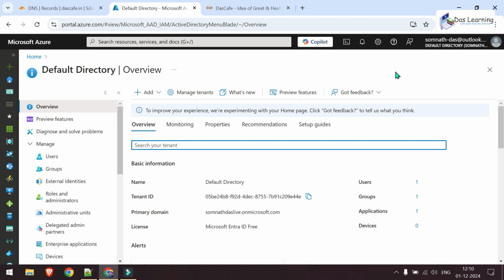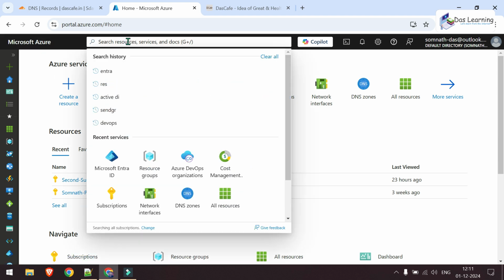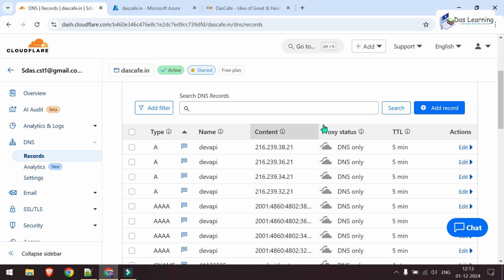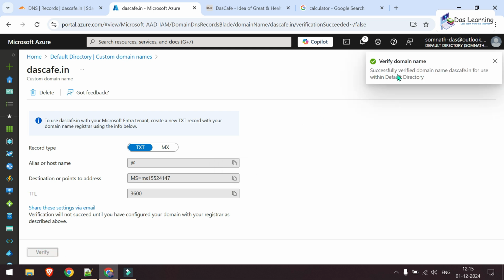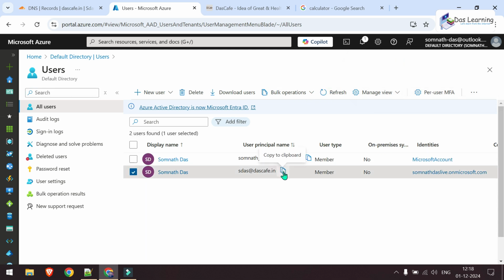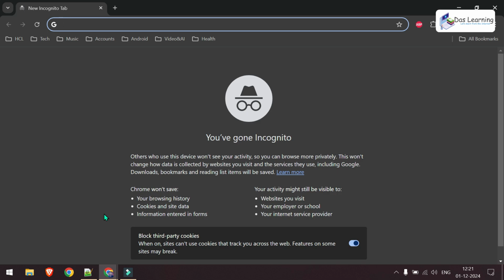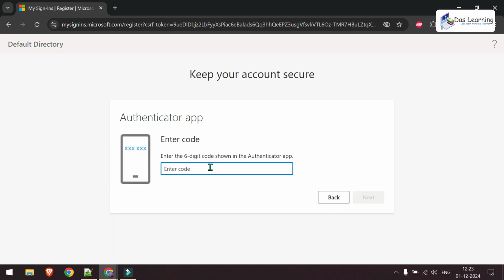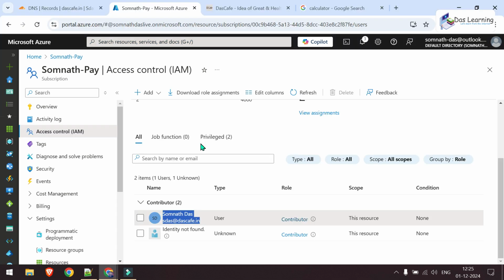How to map Custom Domain with Azure AD | Microsoft Entra ID with Custom Domain and Users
How to create users with Custom Domain in Microsoft Entra ID or Azure AD?

We have multiple questions below:
1. How to use a Custom Domain in Azure AD or Microsoft Entra ID?
2. How to to create users with Custom Domain in Azure AD?
3. How to do RBAC in Microsoft Azure for the users created with Custom Domain in Azure AD or Entra ID?
4. How to login with custom domain user account in Azure AD or Entra ID?
5. How to setup MFA or 2FA for custom domain users in Azure AD or Entra ID?

Well, this all topics are covered in this video.